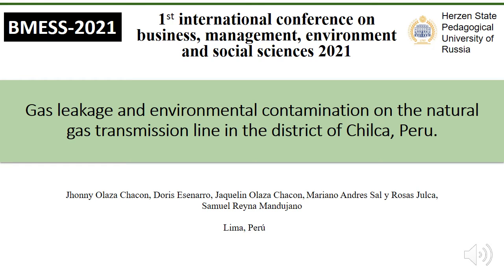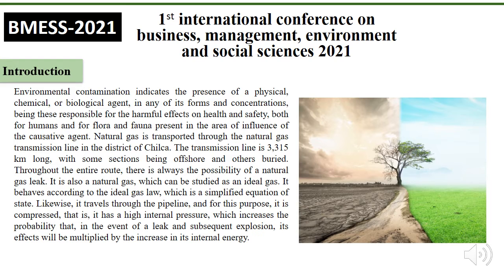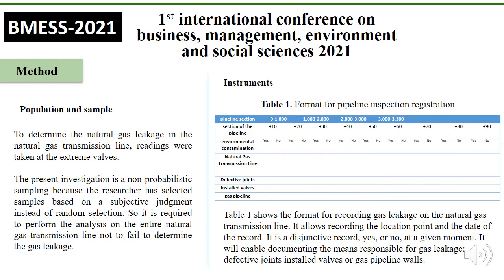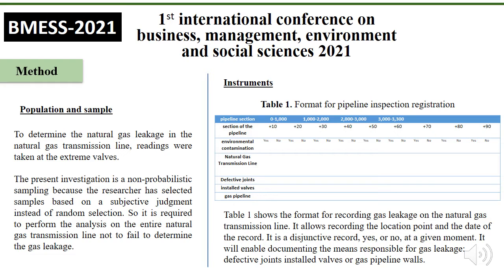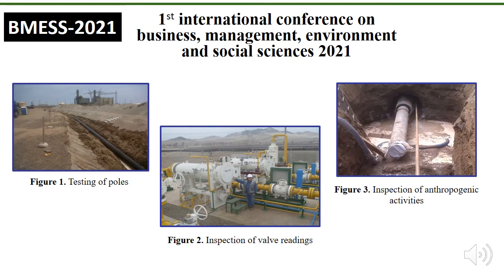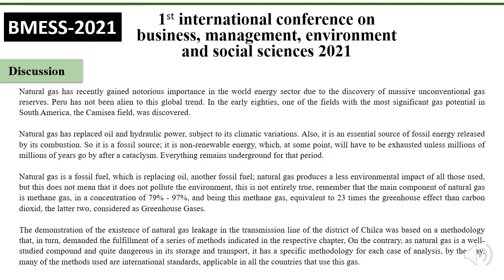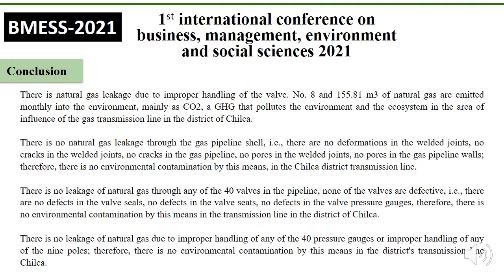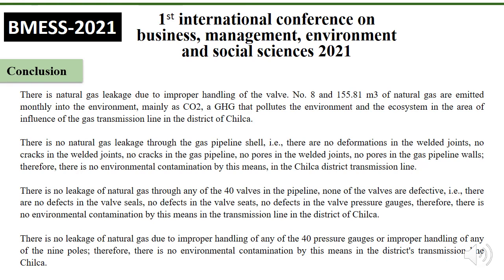BMESS-2021 Paper Id 16 Presentation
Contributors

Jhonny OlazaChacon, Doris Esenarro, Jaquelin OlazaChacon, MarianoAndres Sal y RosasJulca, Samuel Reyna Mandujano